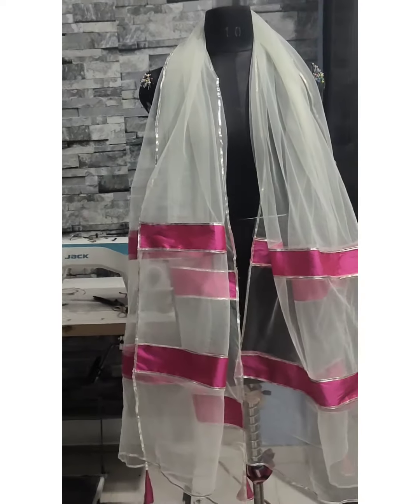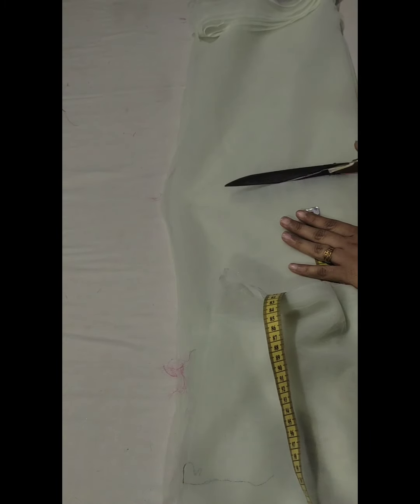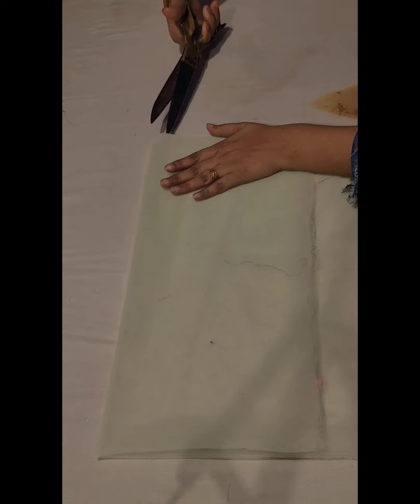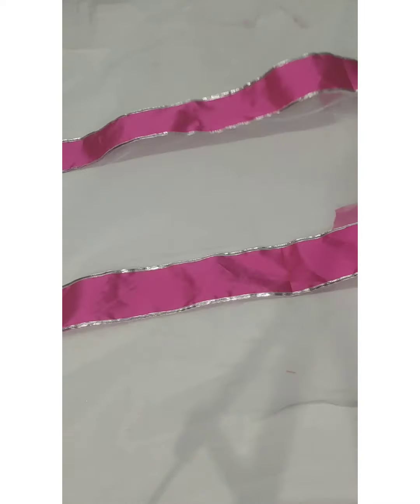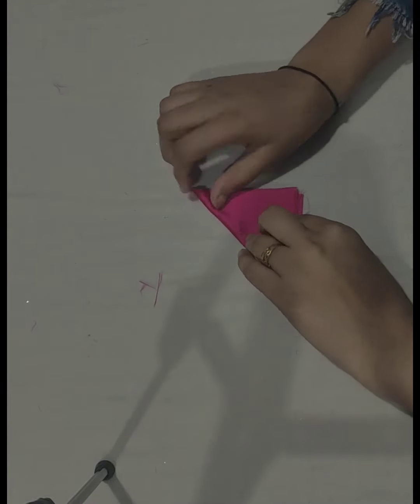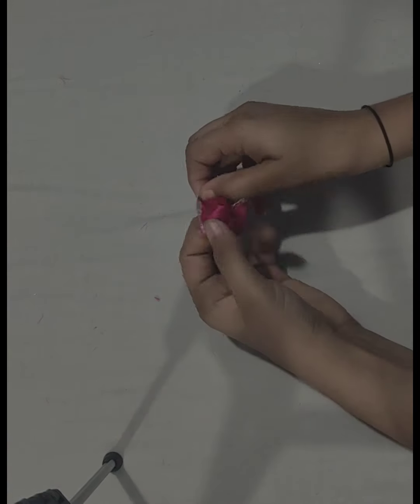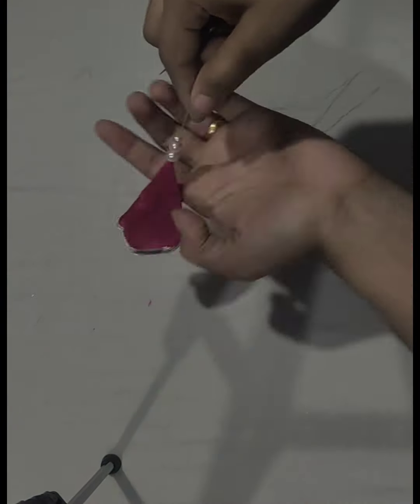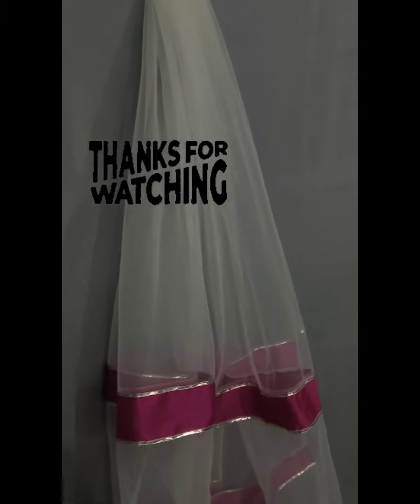How to make designer dupatta || net dupatta || gota lace dupatta|| designer dupatta making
hey guys welcome back to my channel. my name is Nushrat naz, and today's video going to about how to make designer dupatta. so guys I made this dupatta with net fabric and taffeta fabric. and I used some gota lace... I hope you all will like this video so guys if you like my video then please like share and subscribe my youtube channel. 🌸

MATERIALS
• Net fabric - 2 mtr
• Taffeta fabric - 10 cm
• Gota lace - 14 mtr
• Beads - 8 pc
• Small beads - 4 pc

how to make designer dupatta, designer dupatta making video, net dupatta design,

Be safe

Be safe